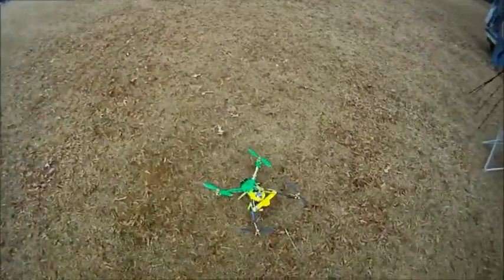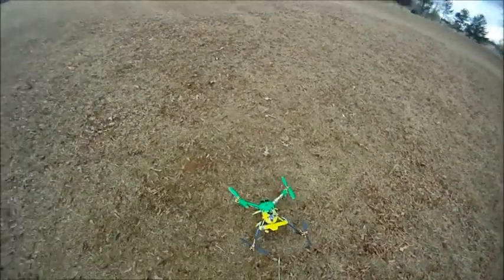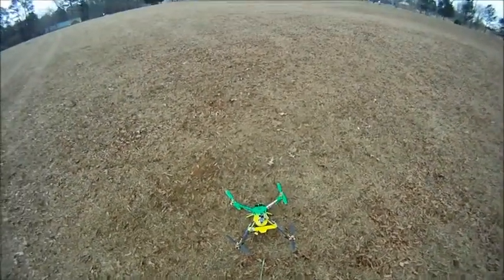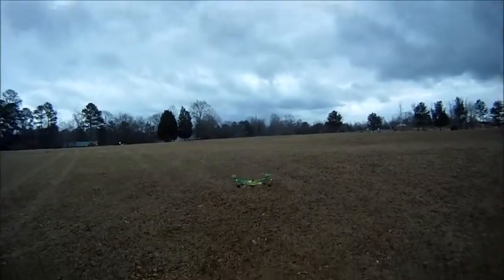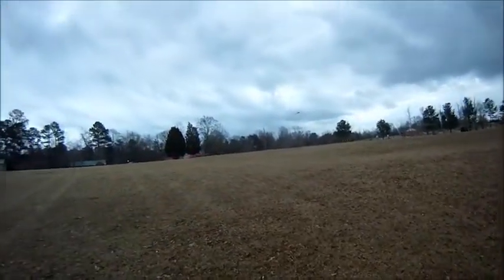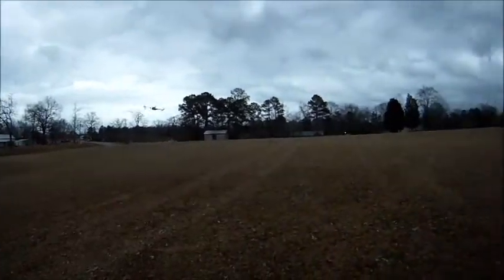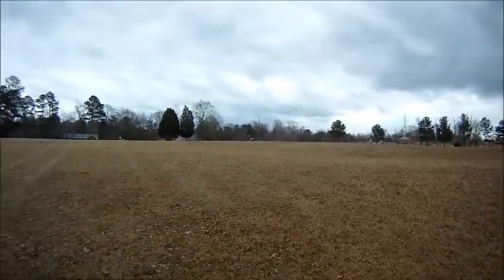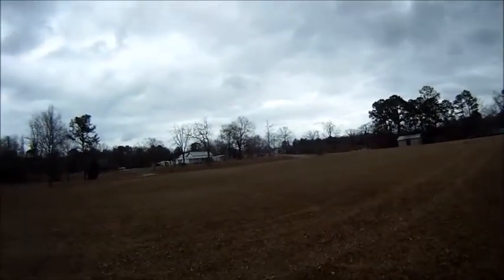Flip MWC Flight Controller 1.5 2nd Test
This is the second test flight of the Flip MWC Flight Controller 1.5  flight controller.